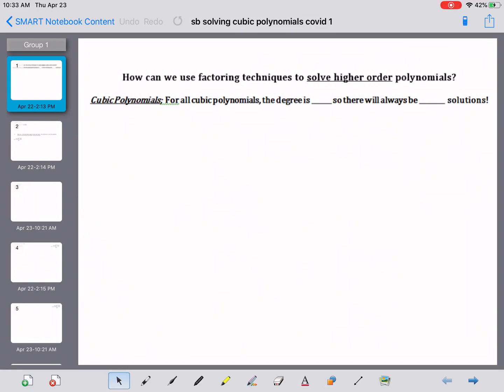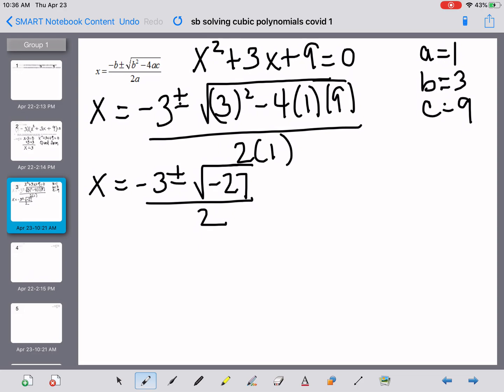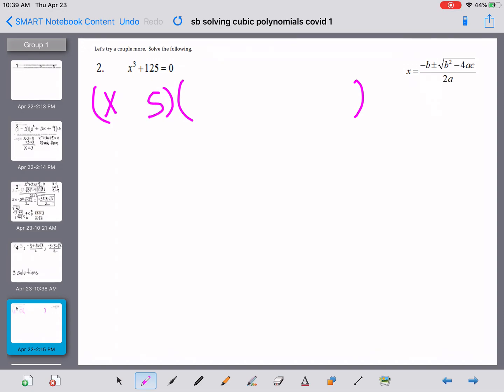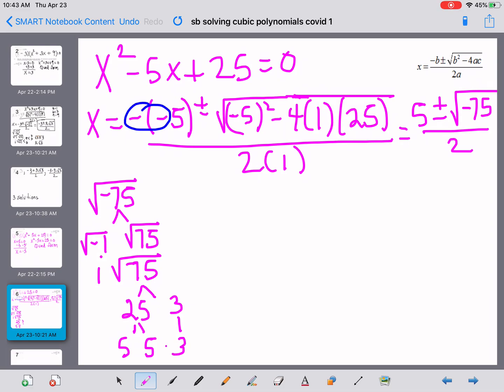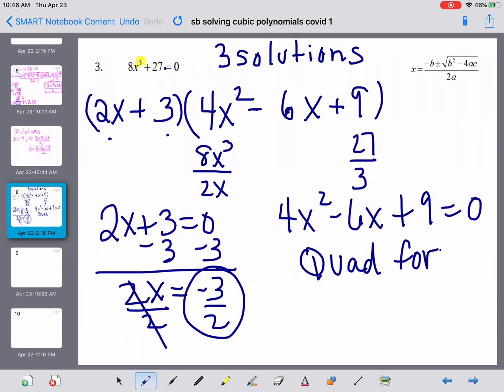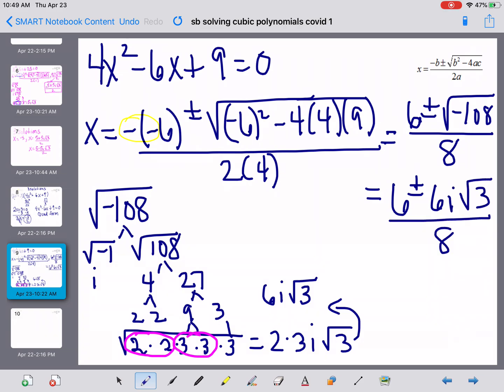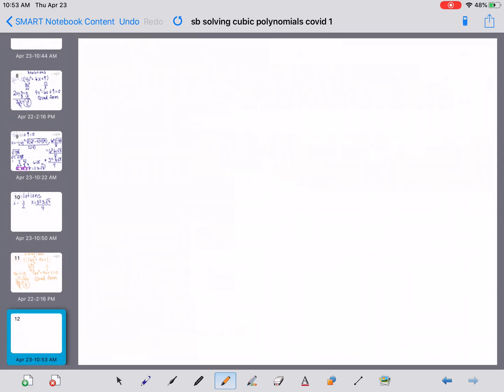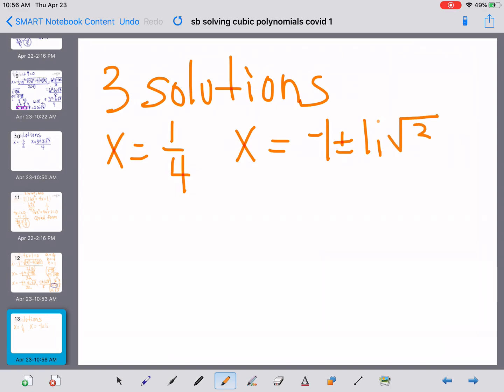Solving cubic polynomials long version covid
Solving cubic polynomials